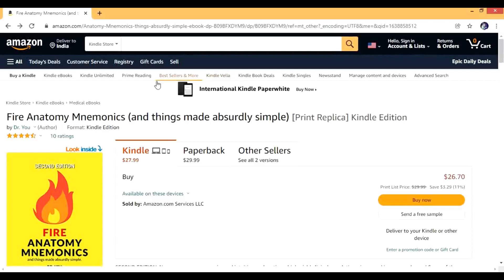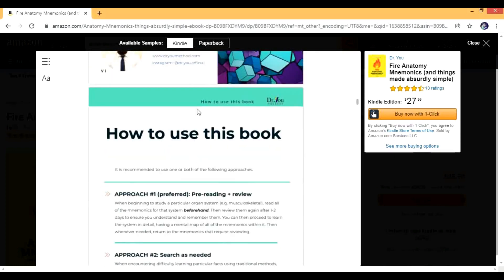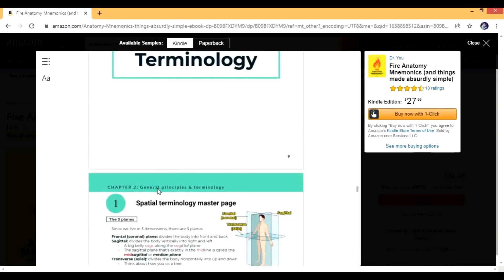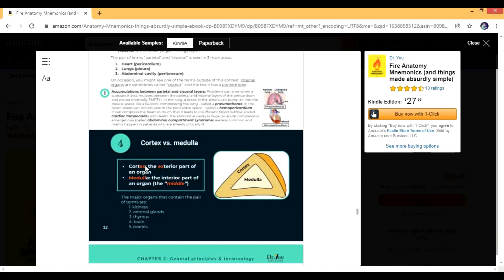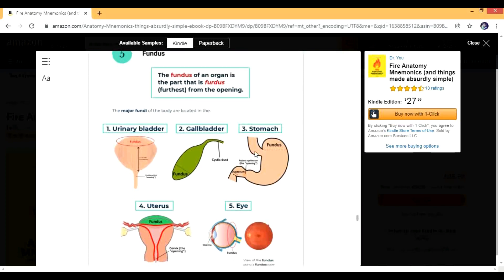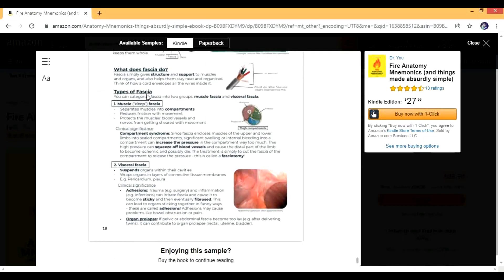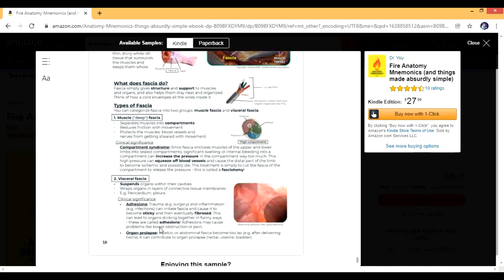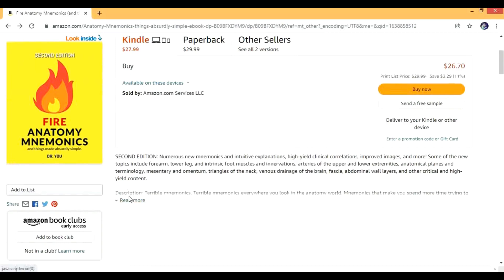How to learn Anatomy | Study Anatomy for USMLE and college exams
Anatomy has given nightmares to a lot of students. A lot of students face difficulty in remembering the huge material in the textbooks. There are ways to learn Anatomy. Here in this video, I am discussing one way using an Awsm resource created by Dr. You.
Here are my other videos related to Anatomy -